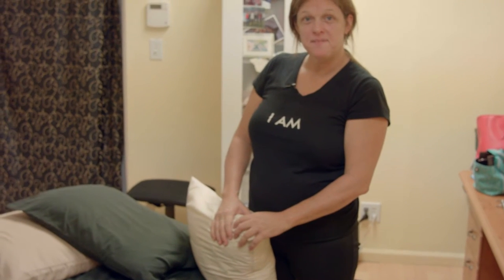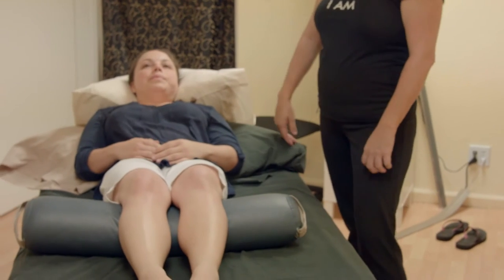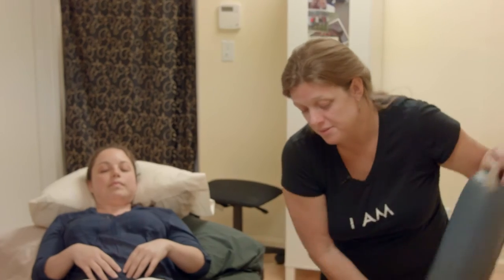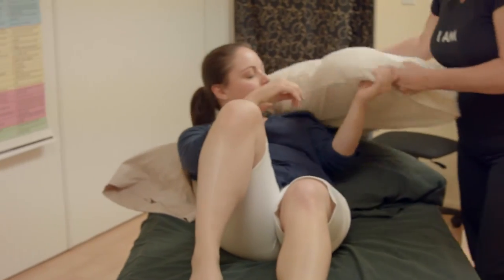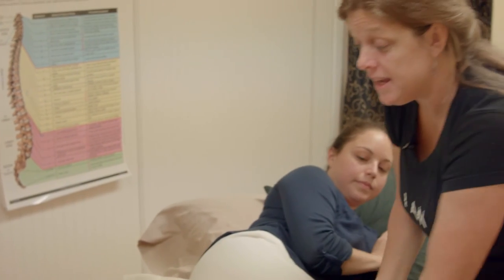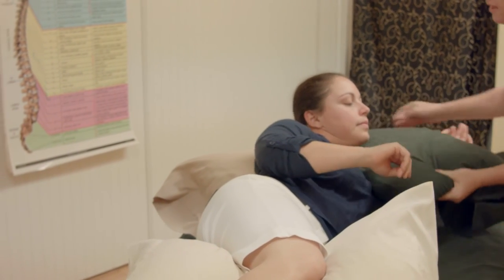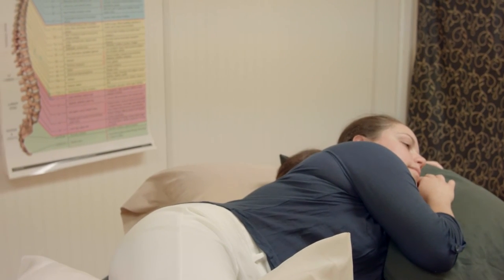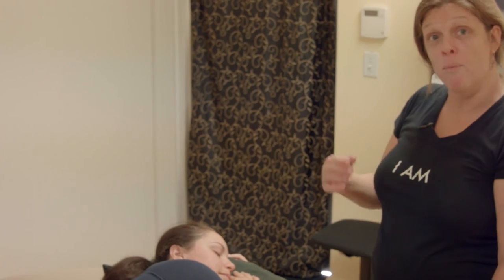Proper Pillow Placement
Do you know how to properly place your pillows to get the best possible nights sleep?